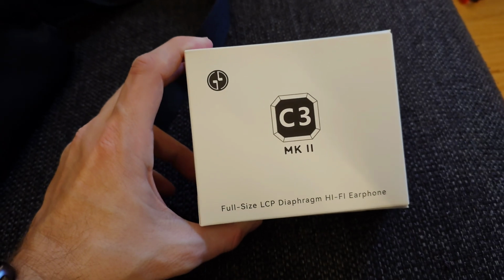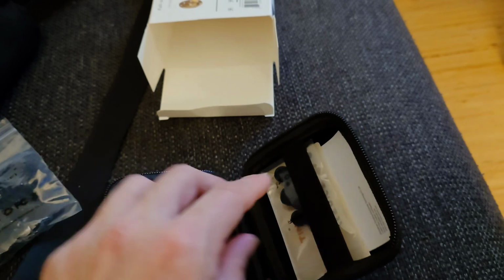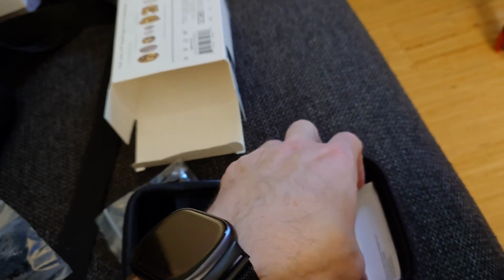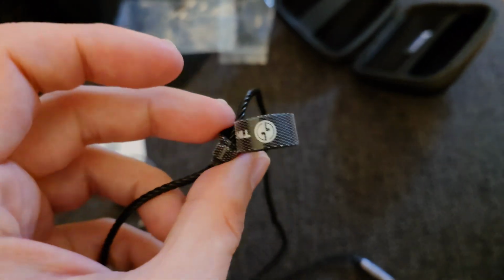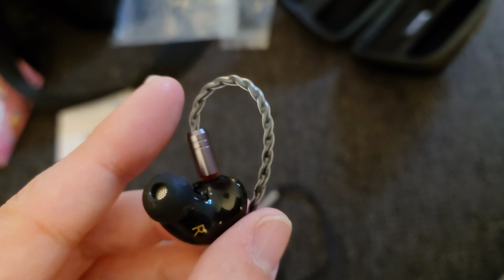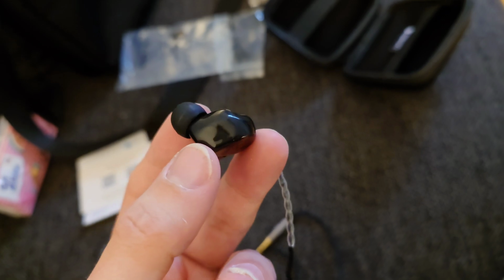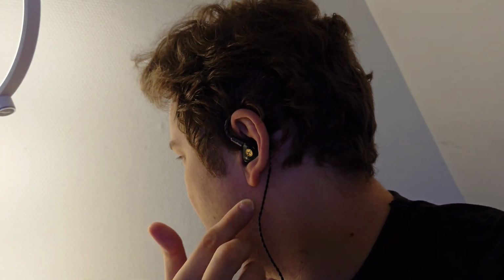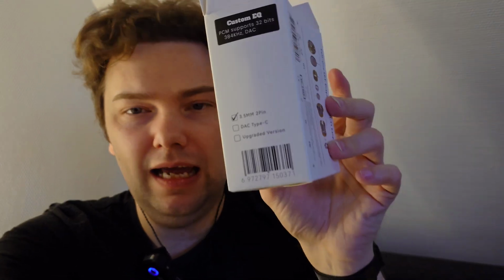Tin C3 MK2 - DDs done right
Excited to share the lastest TINHIFI C3 MK2, a single dynamic driver IEM that costs less than $50! 🎧

In this video, I’ll be unboxing the C3 MK2  and giving you my honest take on its sound quality. What’s inside the box? How does it really perform? Is it worth your hard-earned cash? We’re diving deep into all of that.

Whether you're an audiophile on a budget or just looking for a solid pair of earphones, this could be the gem you've been searching for. Stick around to find out if the TINHIFI C3 MK2 lives up to the hype of TinHifi.

Thanks for Linsoul to provide me that unit.